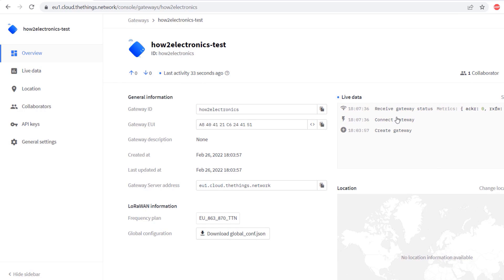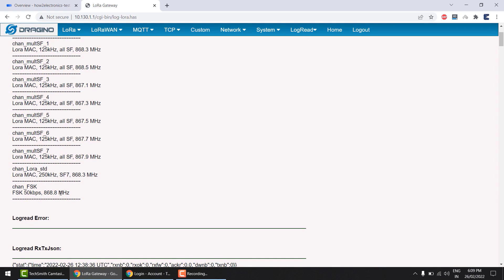LoRaWAN Gateway Tutorial | Setup Dragino LPS8 LoRaWAN Gateway & Register on The Things Network (TTN)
𝗣𝗿𝗼𝗷𝗲𝗰𝘁 𝗗𝗲𝘀𝗰𝗿𝗶𝗽𝘁𝗶𝗼𝗻:
In some earlier videos, I explained what is Lora and Lorawan. We also developed some LoRa devices using Arduino, ESP8266, ESP32 & STM32 microcontrollers. Then we transferred data wirelessly through point-to-point communication. We did a lot of wireless communication with the LoRa nodes.

But today we will learn about the LoRa Gateway. Instead of point-to-point communication, the communication will be done via LoRa Gateway. So what basically LoRa Gateway is? The LoRa gateways are radio modules that serve as communication devices within a LoRa network between end devices and a LoRaWAN network server. One of the most popular network servers is The Things Network.

Coming to the gateway part, the most popular LoRawan gateway is manufactured by Dragino. Some of the widely used Dragino gateways are LIG16, LPS8, LG01, LG308, OLG02, and others. Here in this video, we will take LPS8 LoraWAN Gateway as a reference. We will first set up a gateway and establish a WiFi connection with the gateway. Then we will register the gateway on The Things Network Server so that it receives the data from the LoRa Nodes. All the process is explained in detail in this video. So watch it till the very end so that you can set up your gateway.